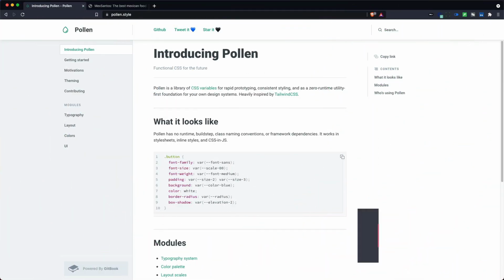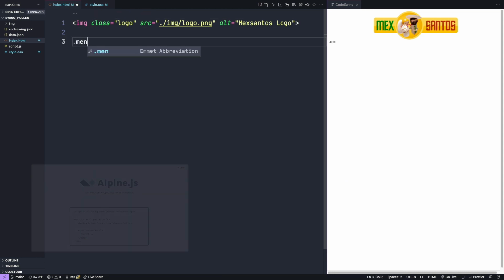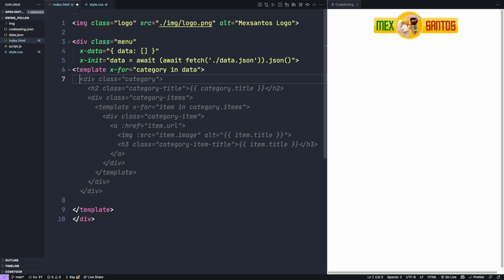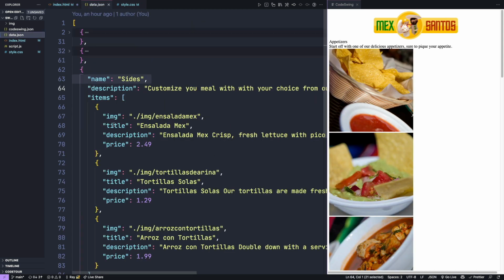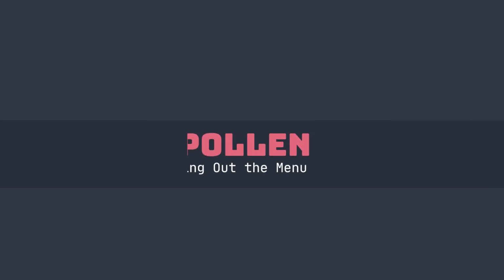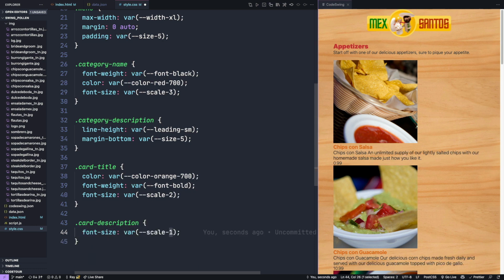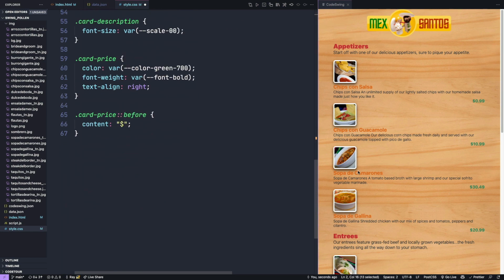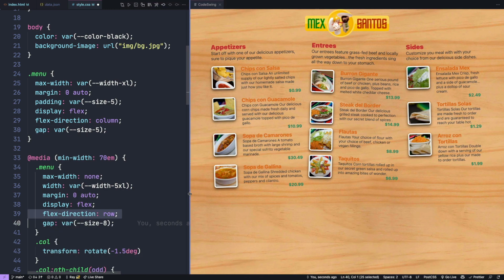CSS Layouts with Pollen Variables and AlpineJS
Let's build a CSS-based layout using Pollen, a simple, variable based CSS library that uses CSS Custom properties (otherwise known as variables). We'll combine this with Alpine.js, which will help us build the layout super quick

Index
00:00 Intro
01:04 The Basics
02:18 Templating with AlpineJS
05:53 Alpine Loops
08:19 Using Pollen Variables
09:20 Laying out the Menu
13:20 Overriding Variables
14:16 Mobile First Layout
14:48 Responsive Design

This is an excerpt from the latest episode of The Toolbox, live streaming Weds at 10am PST.